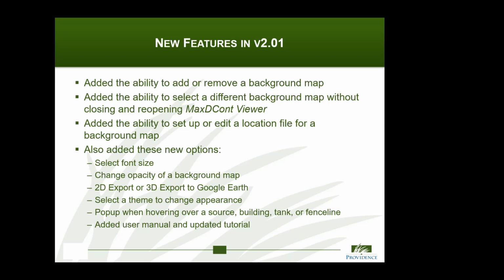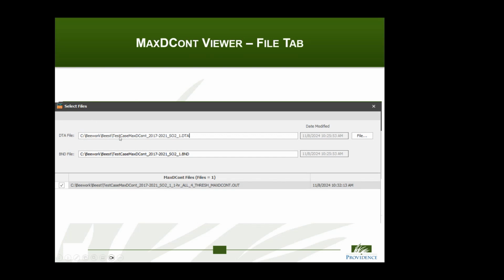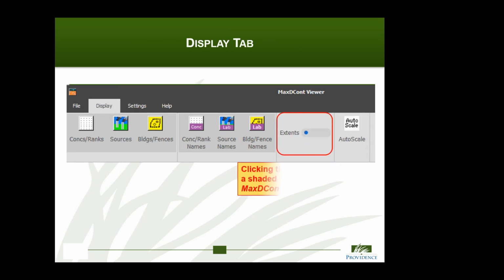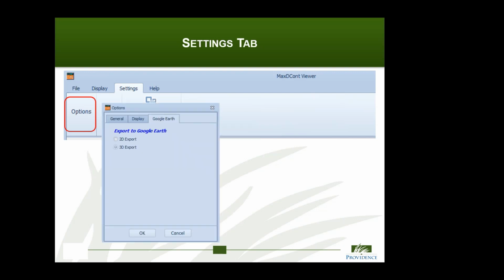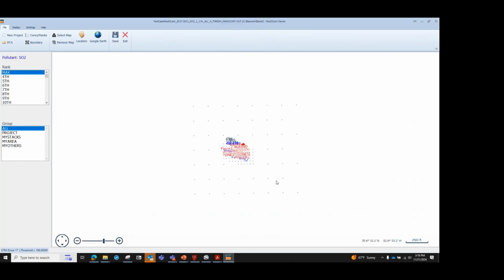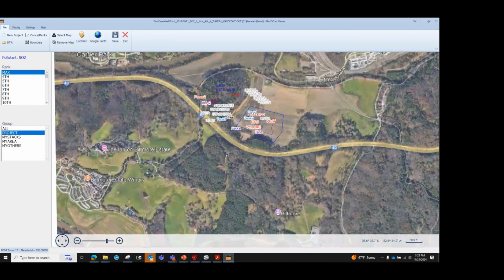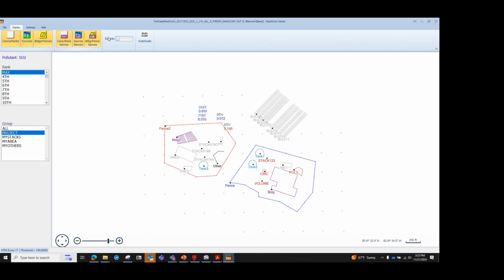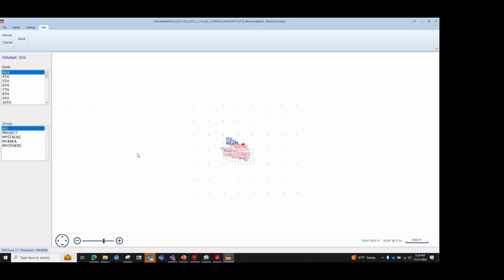MaxDCont Viewer 2.01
This is a webinar about the new features in MaxDCont 2.01 (this utility comes with BEEST 12.11). The webinar was presented November 21, 2024.